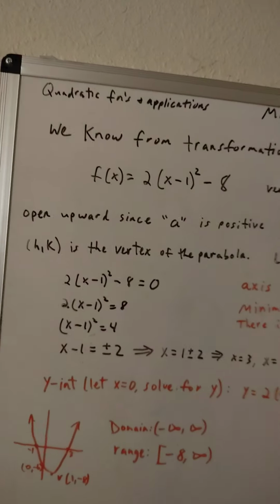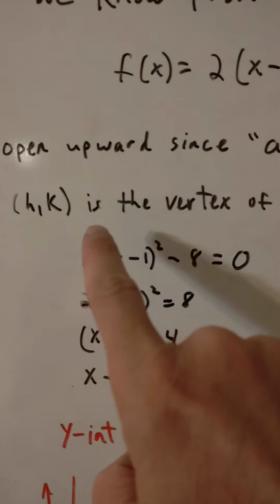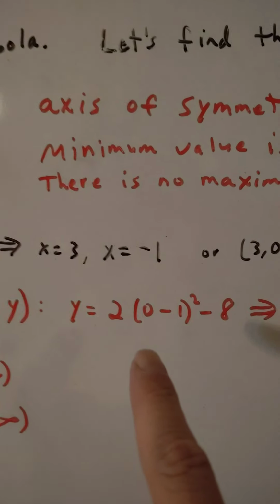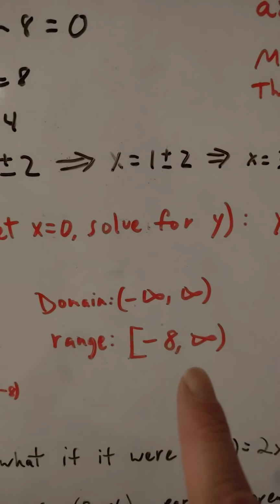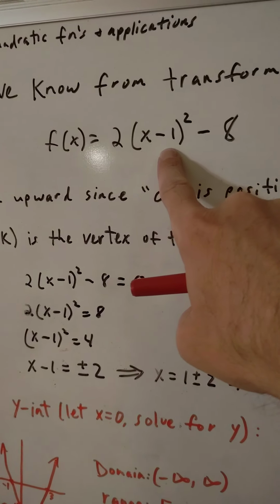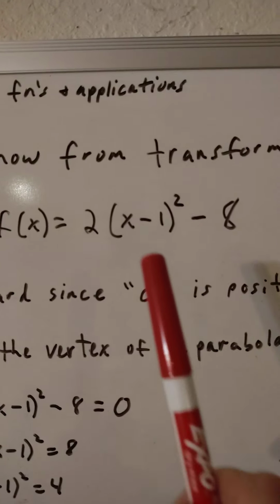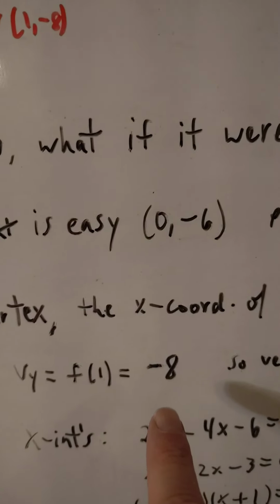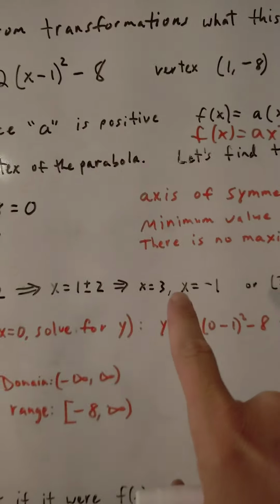math 1220, quadratic functions, 10/5